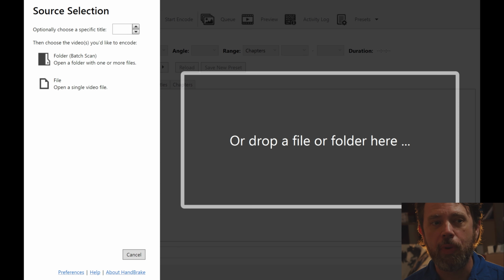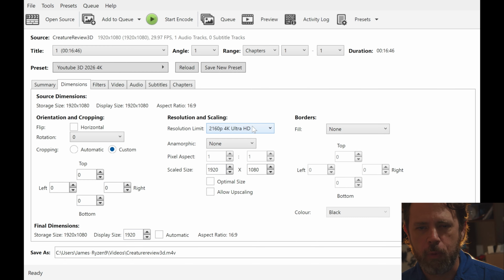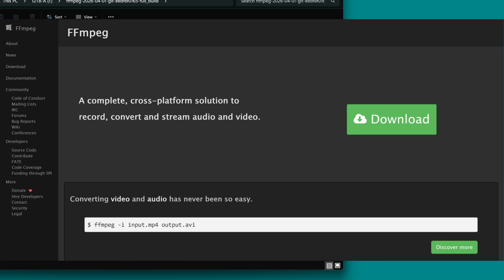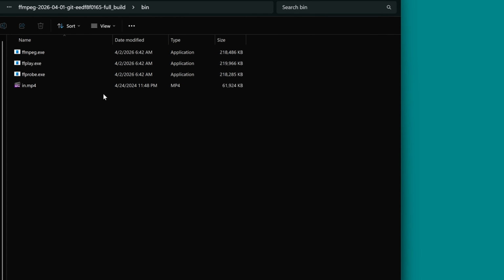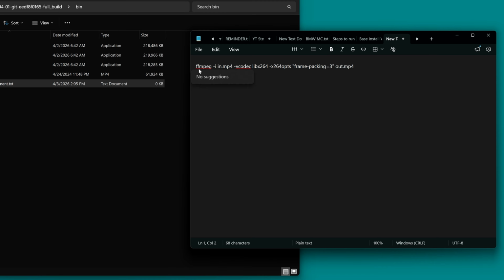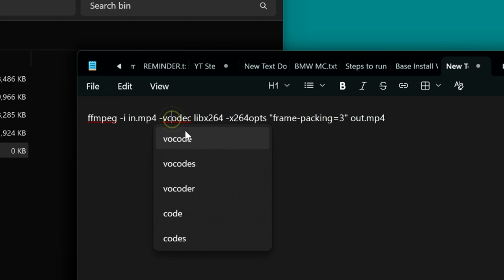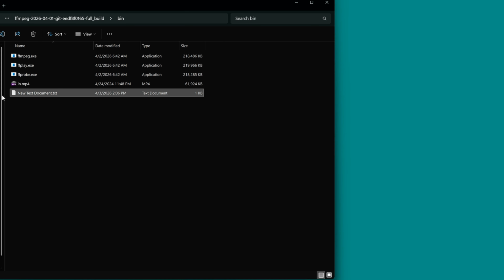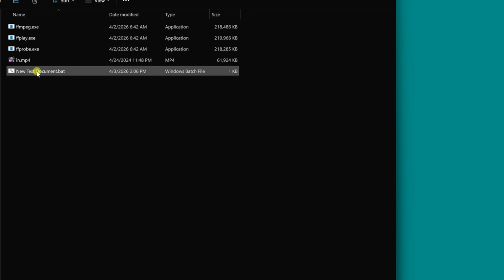How to tell Youtube your video is stereoscopic 3D in 2026!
I'll show you two methods for injecting metadata that tells YouTube your side-by-side mp4 video is stereoscopic 3D!